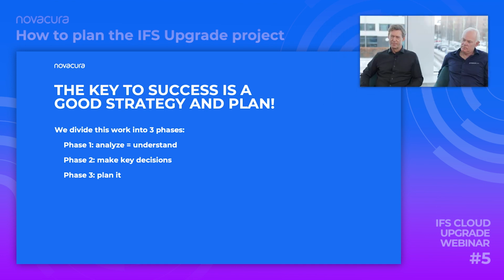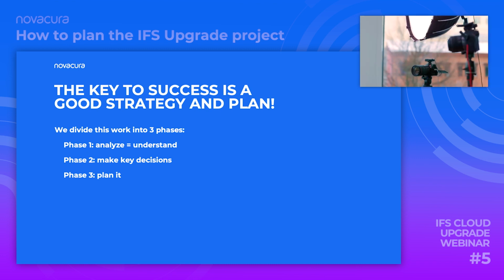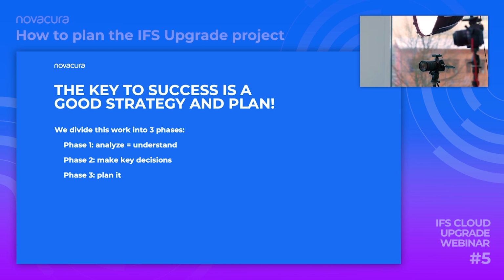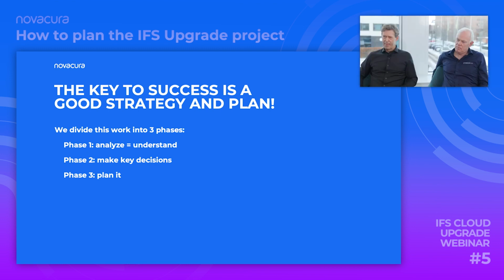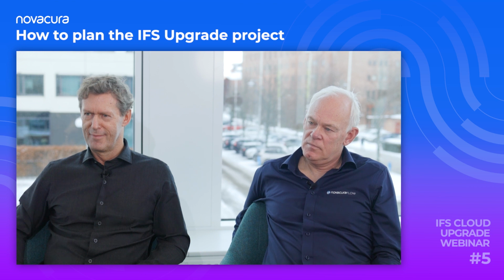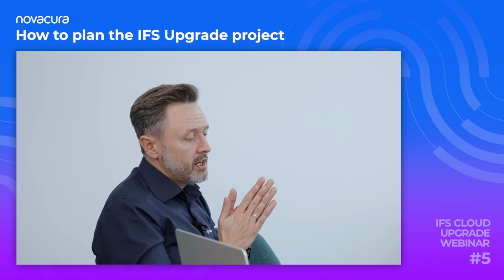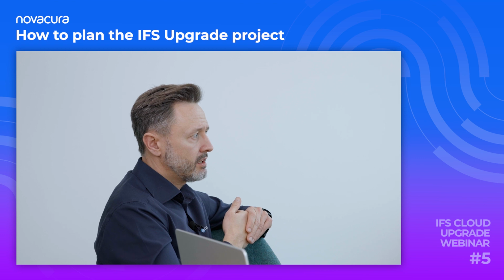IFS Cloud Upgrade Webinar (ep.5): How to plan the Upgrade project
🎥 Welcome to Episode 5 of our IFS Cloud Upgrade Webinar Series!
Prepare for a seamless IFS Cloud upgrade with our strategic planning session:

- Condense insights from earlier webinars into an actionable plan.
- Navigate through analysis, decision-making, and planning phases.
- Determine upgrade paths, resource allocation, and the role of low-code platforms for modifications.
- Tackle the impact of modifications and integrate new IFS Cloud functionalities.
- Address data quality and design an integration strategy that includes OData API considerations.
- Allocate budgets wisely across all necessary areas, from licenses to consultant fees.
- Set a realistic timeline, incorporating extra buffers for managed cloud scenarios and data cleansing.
- Ready your team with targeted training and ensure ongoing process adaptation for IFS Cloud's evergreen nature.

...and more.

🌐 Join us as we explore the dynamic world of Enterprise Resource Planning (ERP) and dive into the essentials of migrating to IFS Cloud.

Meet our experienced hosts: Łukasz Majer, Lars Steen, Klas Klasman and Östen Westman, as they share insights on market trends, motivations for cloud adoption, and the unique features of IFS Cloud.

Discover why now is the right time to consider the upgrade and gain a sneak peek into the upcoming episodes where we'll tackle challenges and offer practical tips for a successful IFS Cloud migration.

A series of webinars covering the following topics:

1. IFS Cloud Upgrade: Why is it worth upgrading?
2. IFS Cloud Upgrade: What are the possible upgrade strategies (key decisions that have to be taken)
3. IFS Cloud Upgrade: Observed challenges and proposed solutions – technical
4. IFS Cloud Upgrade: Observed challenges and proposed solutions – organizational
5. IFS Cloud Upgrade: How to plan the IFS Upgrade project

When, how?

The webinars are exclusively accessible for IFS customers and IFS community members who have registered